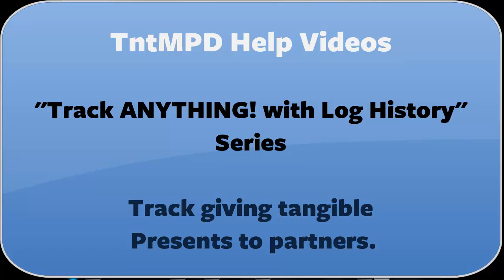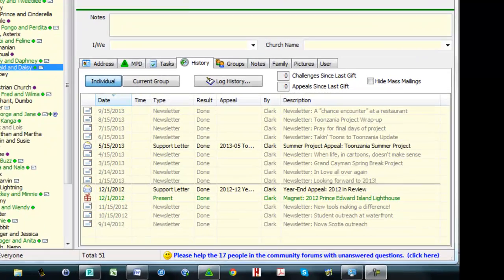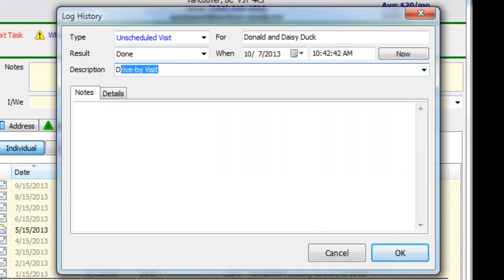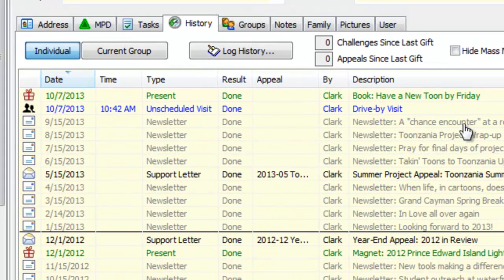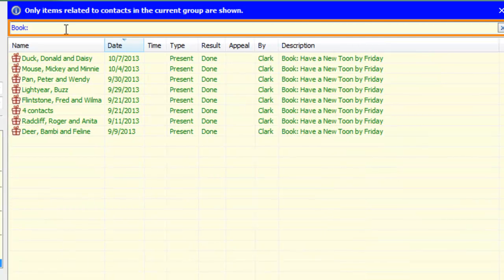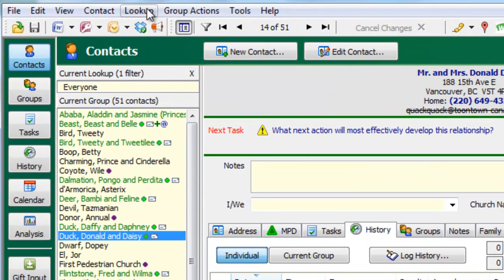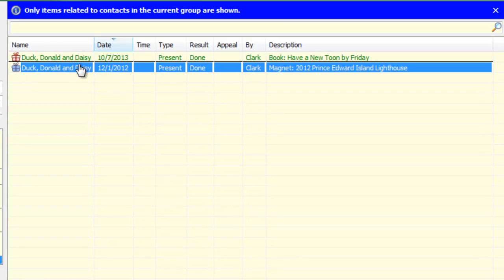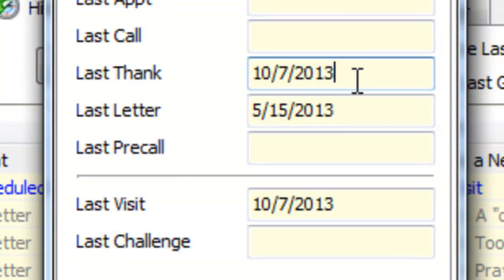Recording "Presents" using Log History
When you GIVE a present to your ministry partners, how do you record it? Or, if you have given the present to some but not others, how do you make sure you don't give it twice? This short video explains the basics of handling this situation.